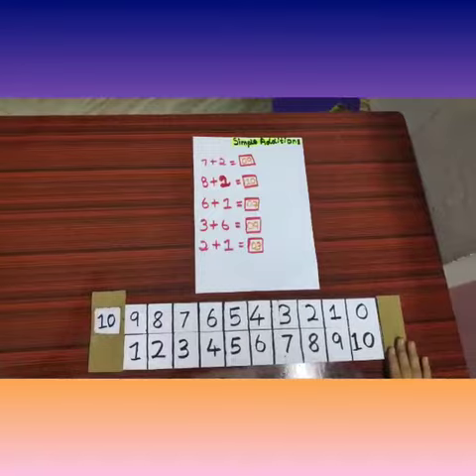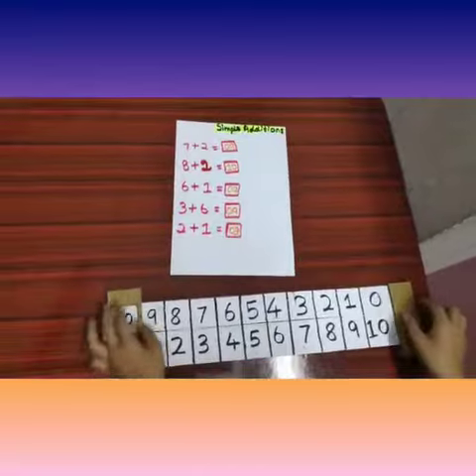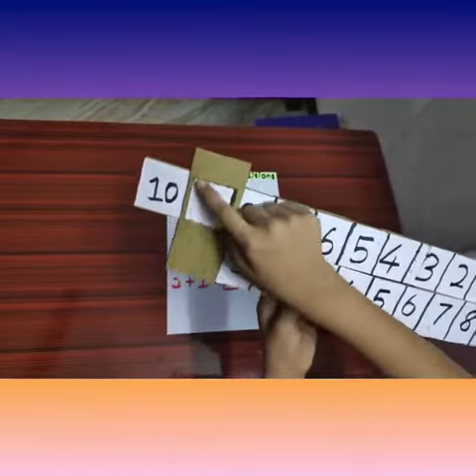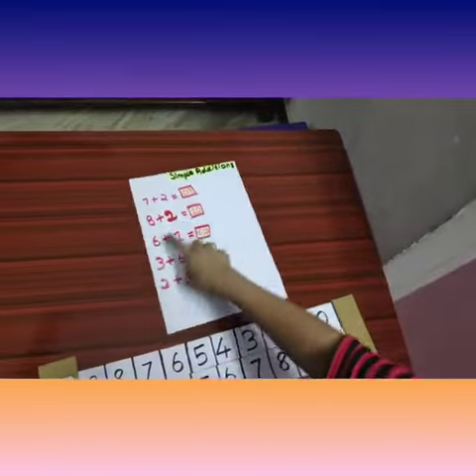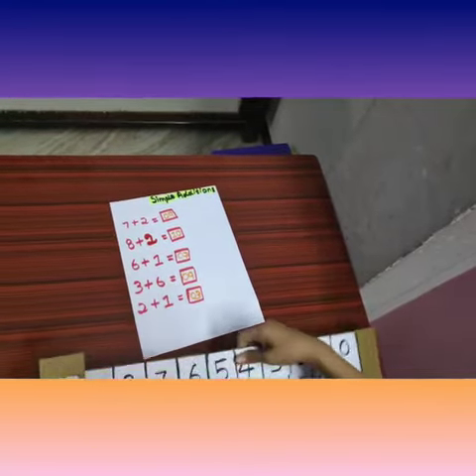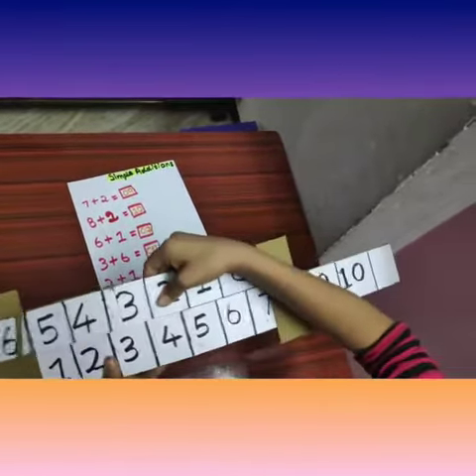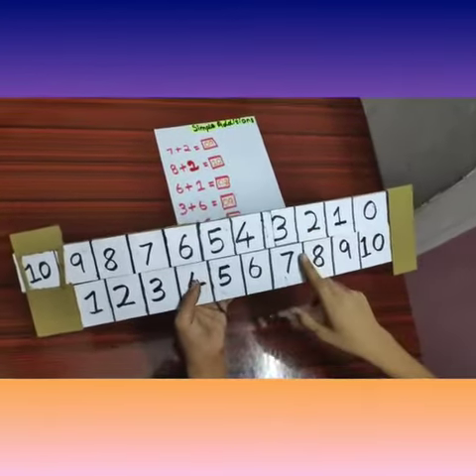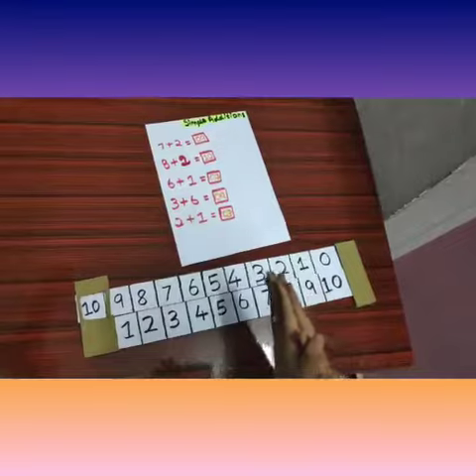ADDITION-Working Model TLM Project Maths by Fathima Class6- Sri Chaitanya Techno School Royapuram